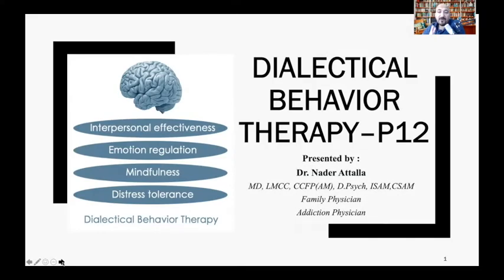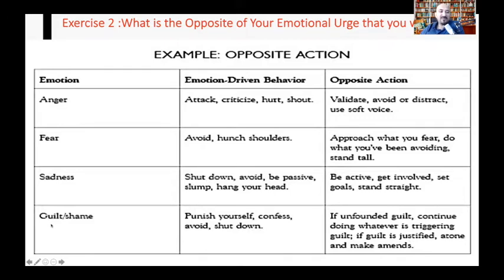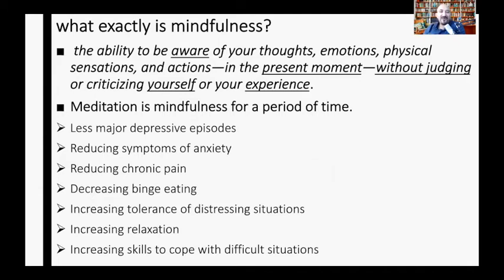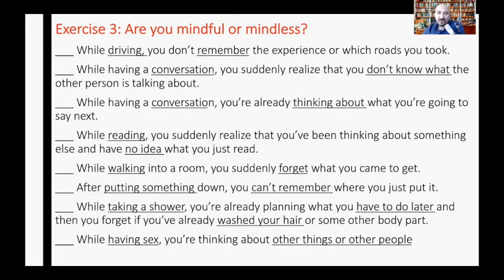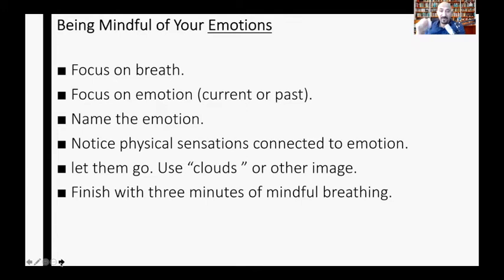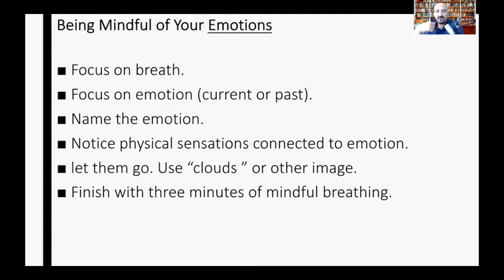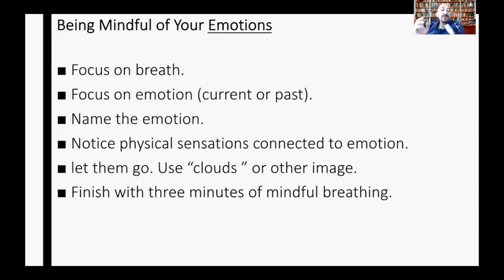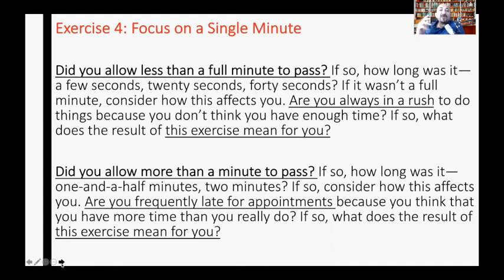Dialectical Behavior Therapy P 12 Dr Nader Attalla